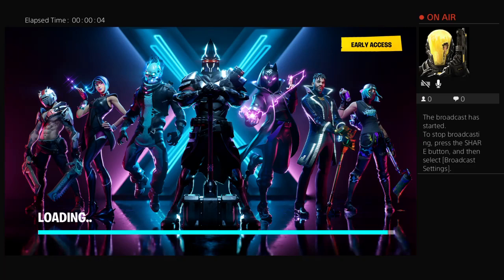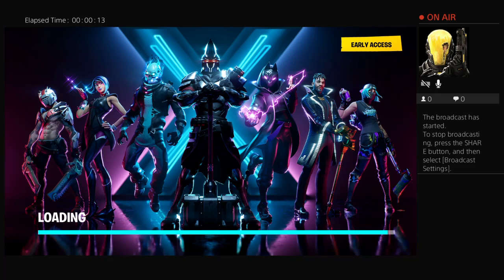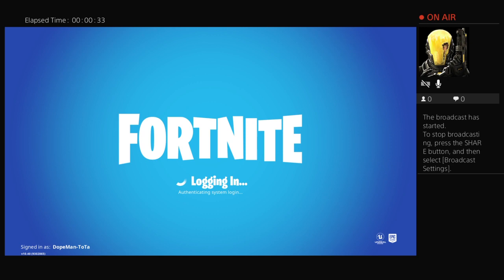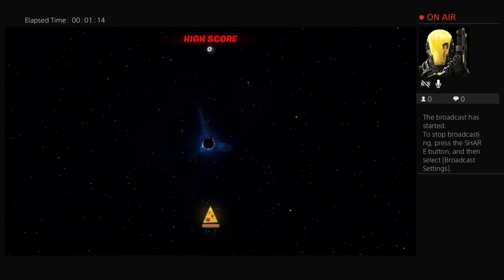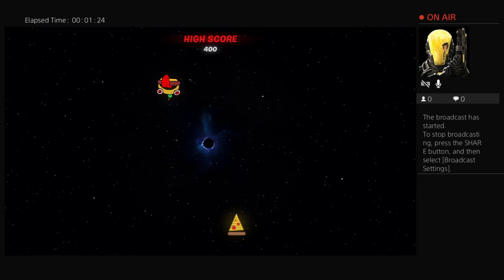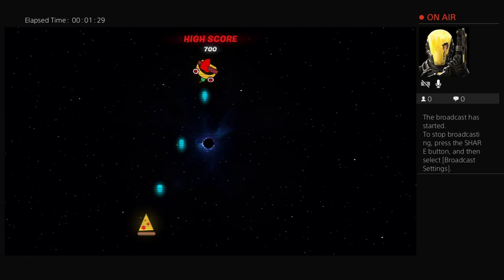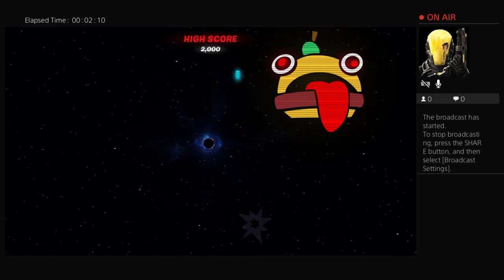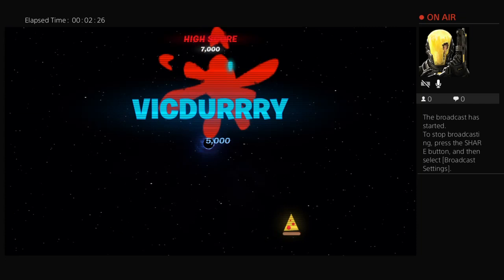Playing fortnite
FearRixy